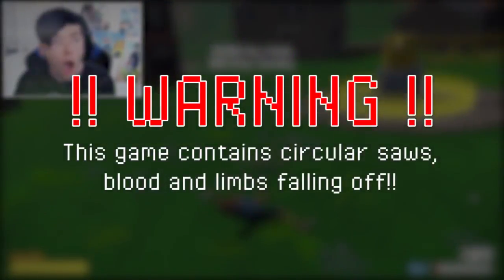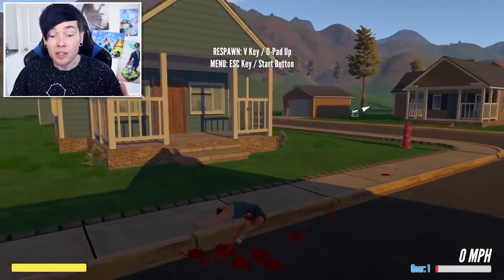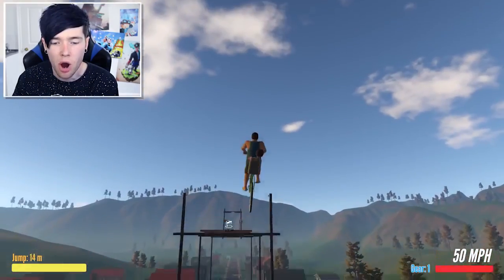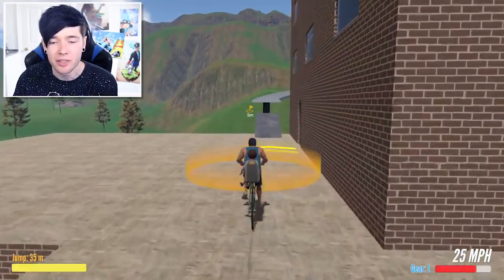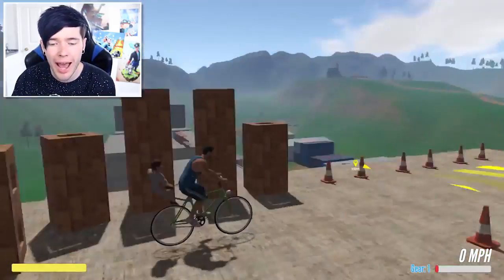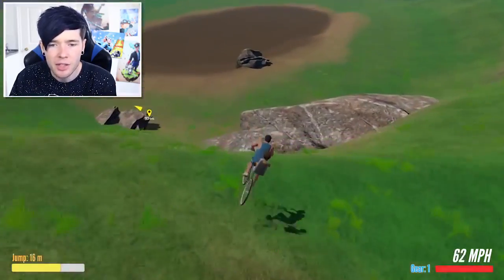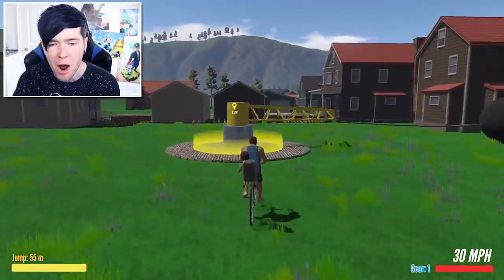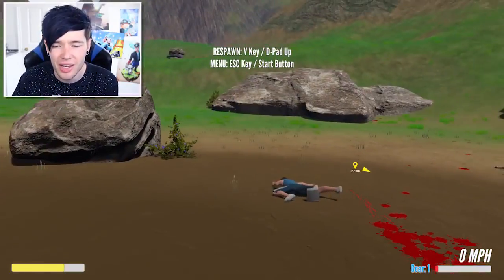ᴴᴰ The Diamond Minecart - TDM Guts and Glory - 3D HAPPY WHEELS?!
The Diamond Minecart - TDM Guts and Glory - 3D HAPPY WHEELS?!
The Diamond Minecart is a YouTube channel operated by Daniel Middleton, a British YouTube personality. His channel mainly focuses on the popular game, Minecraft, but he also plays other games, such as The Sims 4.
Minecraft & MORE!! Every single day:
► Minecraft Mod Showcases
► Minecraft Minigames
► Minecraft Challenges
► Dr Trayaurus
► Free Online Games
► Custom Minecraft Modded Survival